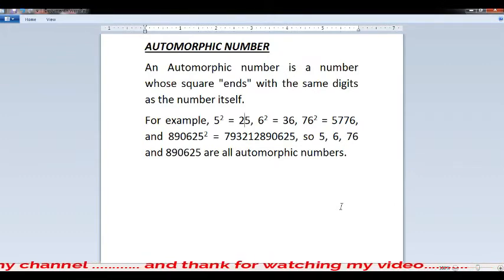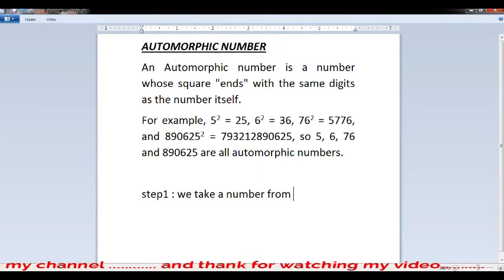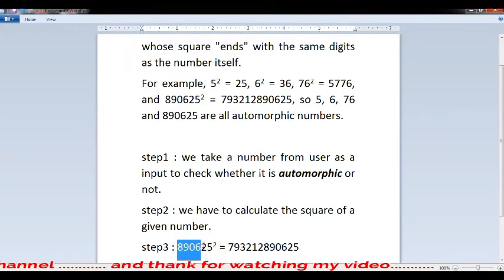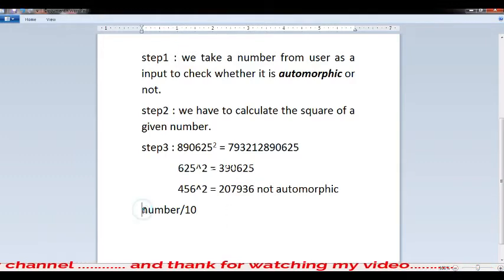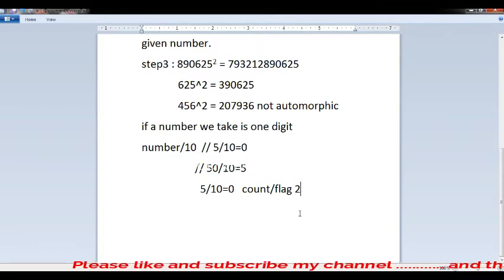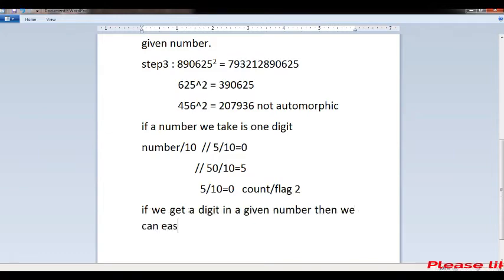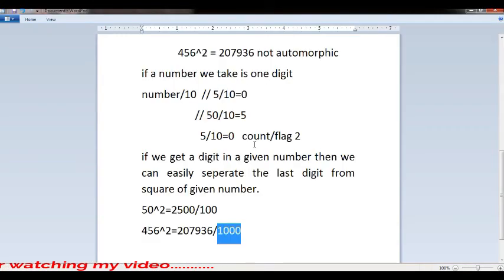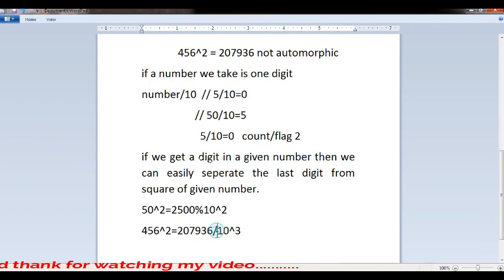What is Automorphic ?????????? illustrate with program in java................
What is Automorphic ? and also we can try to understand the problem then its solution regards automorphic number and we can also make a program in java and understand the flow of execution.
you can also check my previous video for fascinating number, neon number etc
this channel is totally FREE. FREE. FREE